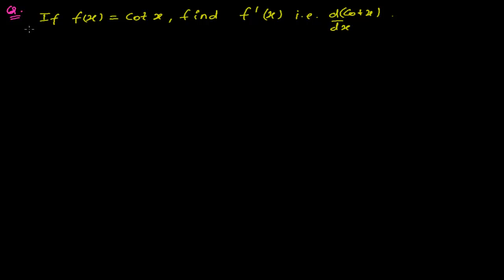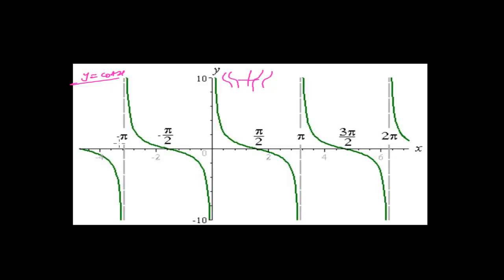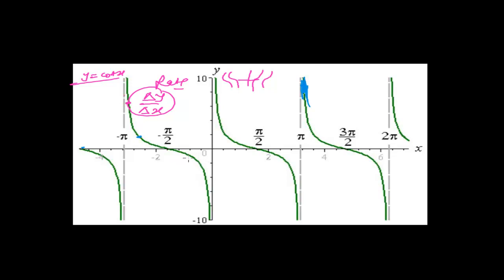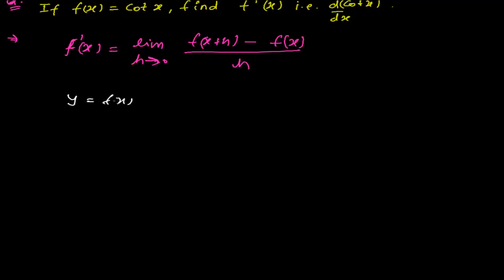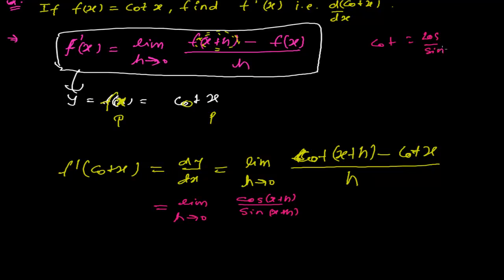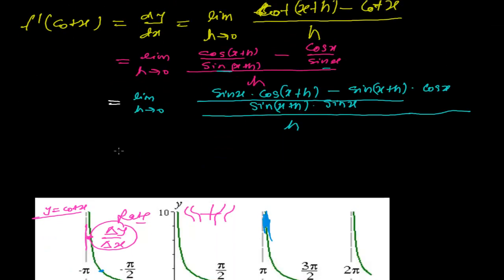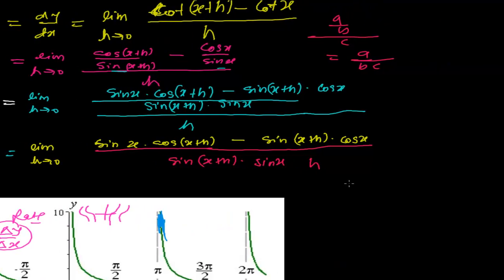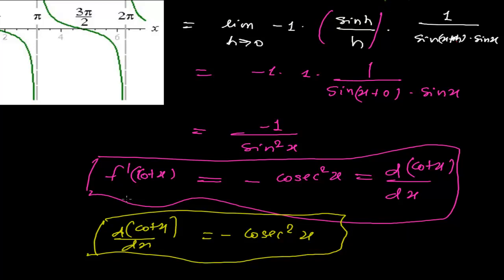Derivative of Cot X = - Cosec Sq. X - Proof in Derivative Calculus Math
- for more videos & information on Derivative Calculus.
Derivative of Cot x is equal to - cosec square X. To find the derivative of cot X we use the first principle method of derivative calculus. in this video lesson of derivative calculus we are going to prove the derivative cot x equal to -cosec square x.. Derivative cot x we will use as a standard formula while solving the derivative problems special finding the derivative of trigonometric functions.
I hope you understand how to find the derivative of cot  x in derivative calculus math.